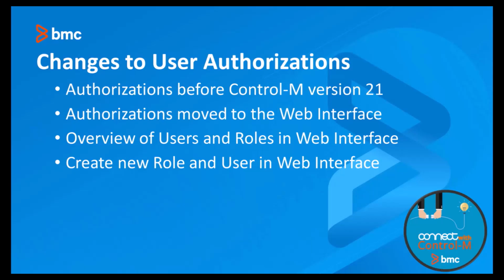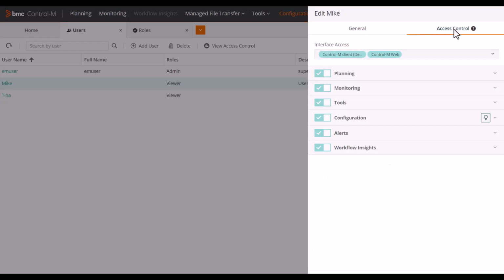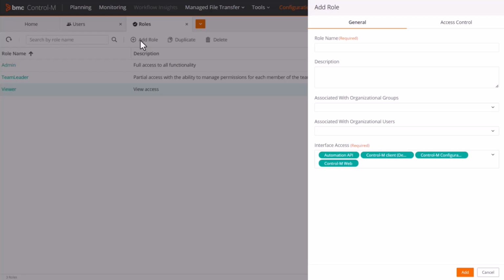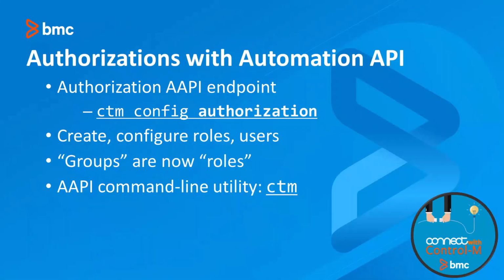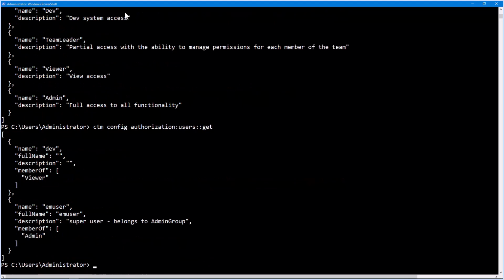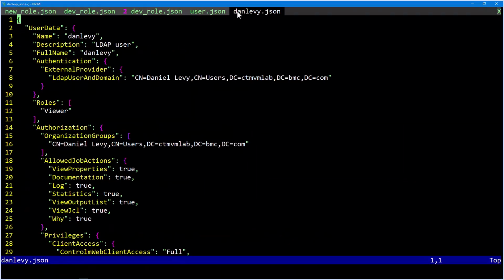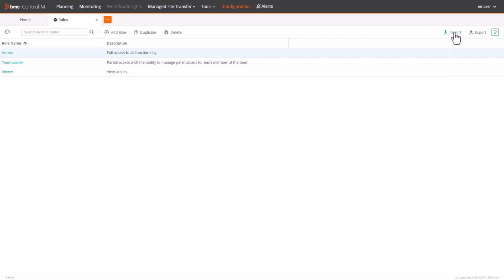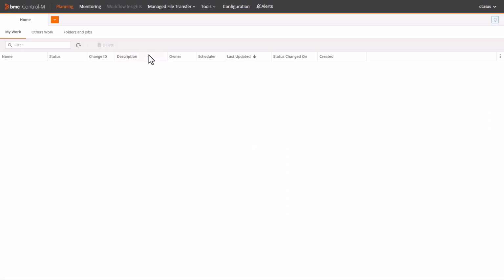CWCM: Authorizations in Control-M 9.0.21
In this webinar, we discussed new features and changes related to User Authorizations in Control-M 9.0.21

0:00 Introduction
1:00 Configuring Users and Roles in Control-M Web 9.0.21.
11:26 Manage User Authorizations through Automation API.
18:50 Move User Roles from one environment to another.
22:33 Configuring LDAP in Control-M Web 9.0.21